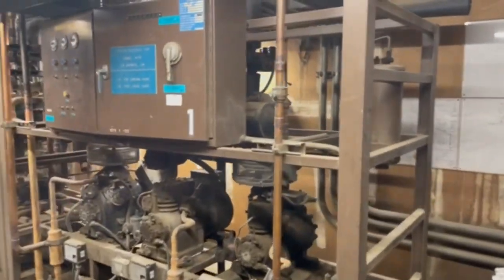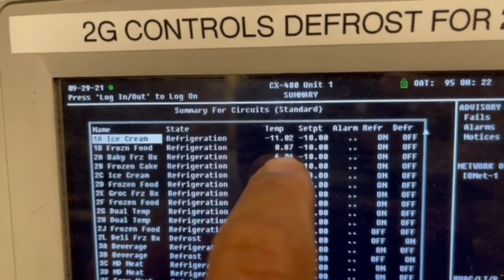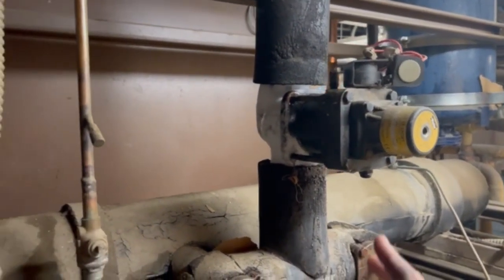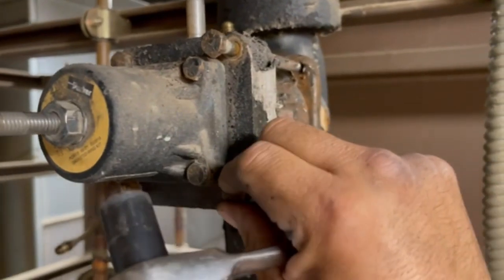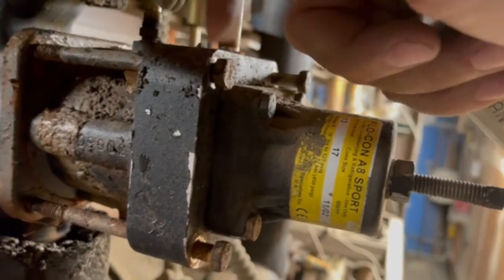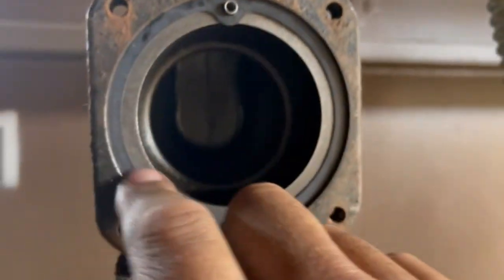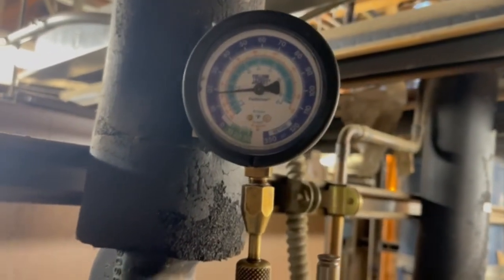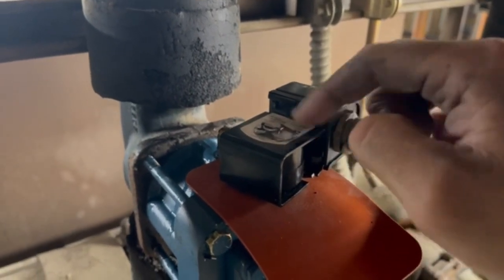BAD EPR(sport valve) !!!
BAD EPR(SPORT VLAVE) !!!  This is for training purposes only..